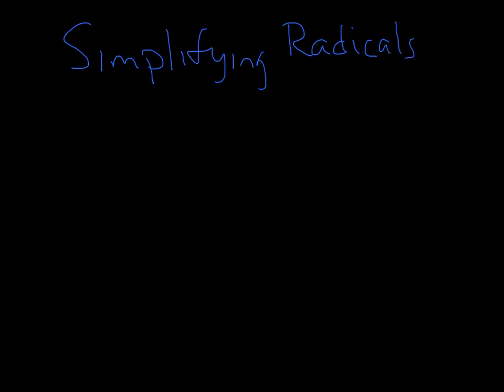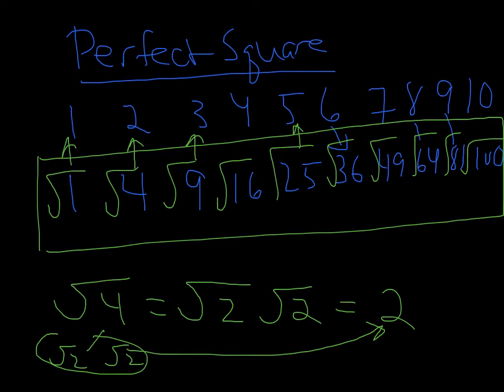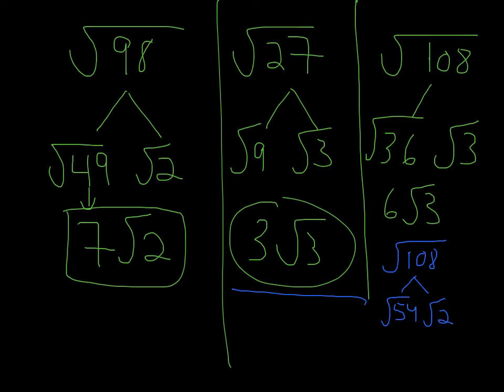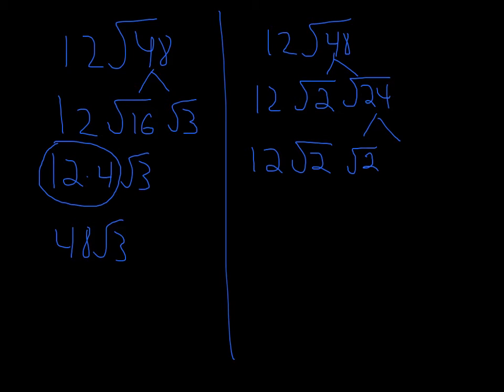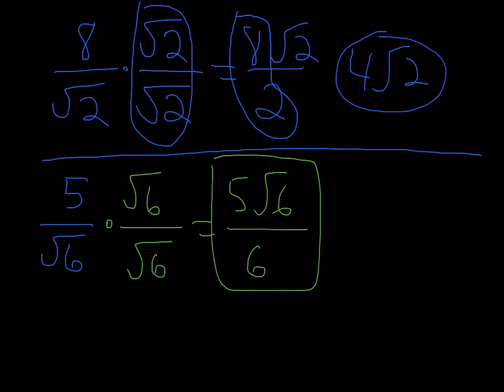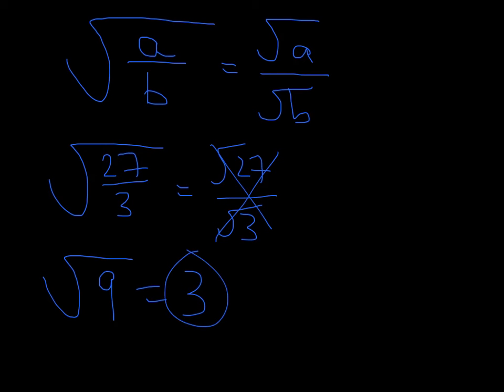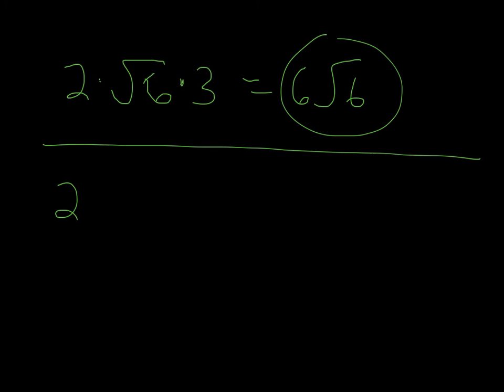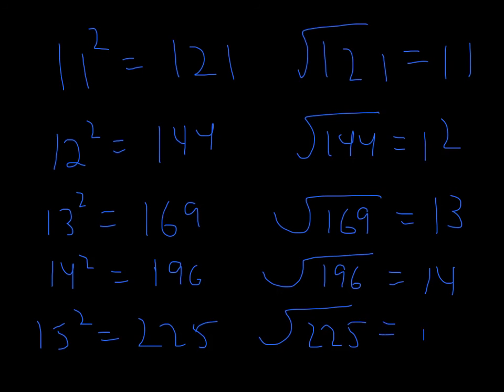simplifying square roots (radicsls)